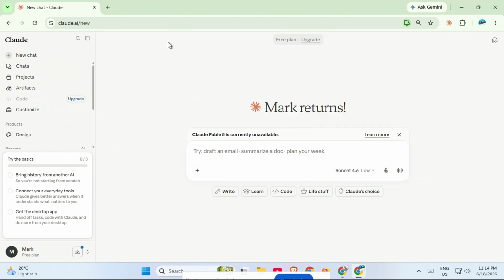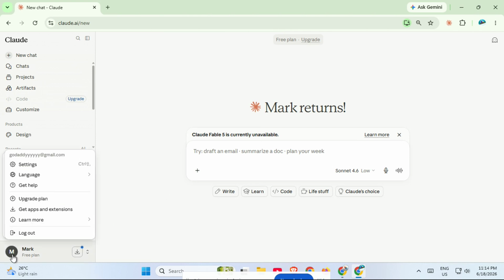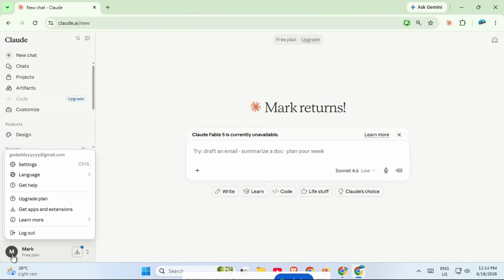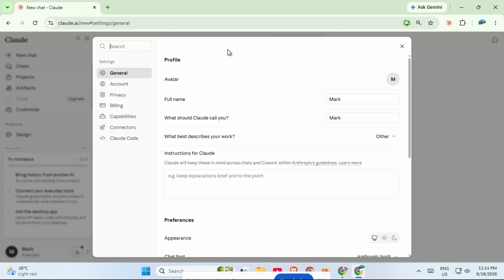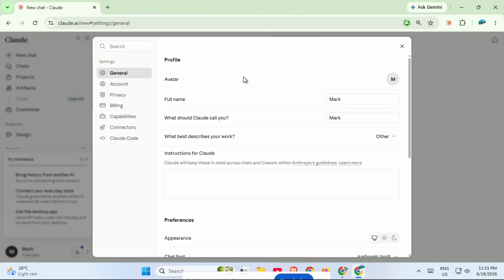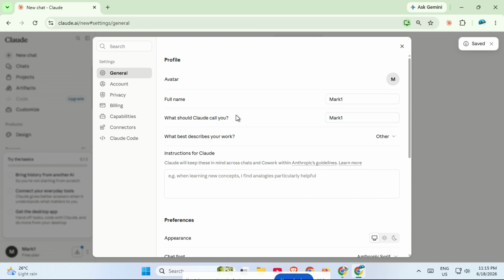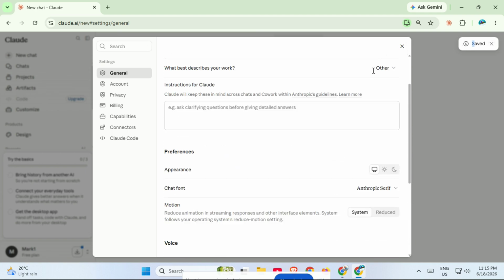How To Change Your Display Name In Claude AI (Easy Guide)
Learn how to change your display name in Claude AI with this quick step-by-step tutorial. Update your Full name in Settings, save changes, and keep your account details current.

🕚Timestamps:
0:00 Introduction
0:15 Log In To Claude
0:26 Open Profile Or Account Icon
0:35 Go To Settings
0:45 Click The General Tab
0:55 Edit The Full Name Field
1:07 Save Changes
1:15 Outro

✍️What You'll Learn In This Video:
• How To Log In To Your Claude Account
• How To Open The Profile Or Account Menu In Claude
• How To Access Claude Settings
• How To Find The General Tab In Claude
• How To Edit Your Full Name In Claude AI
• How To Save Changes To Your Claude Profile

💡Pro Tips:
• Double-check the spelling of your new name before saving.
• If your name does not update immediately, refresh the page and sign out and back in.
• Keep your account information consistent if you use Claude for work or business.
• Use a name you’ll easily recognize across connected services.

🌐 Access Claude Here:
claude.ai